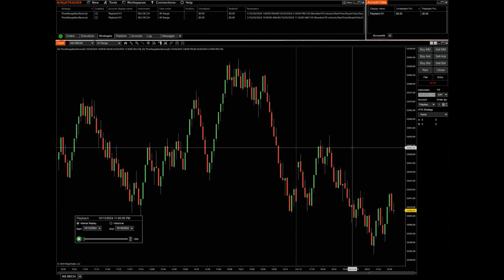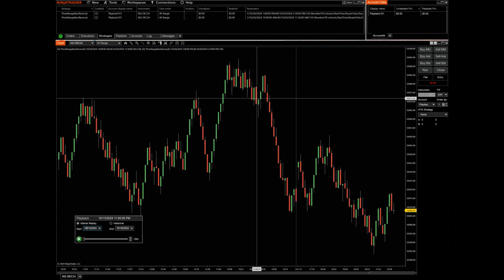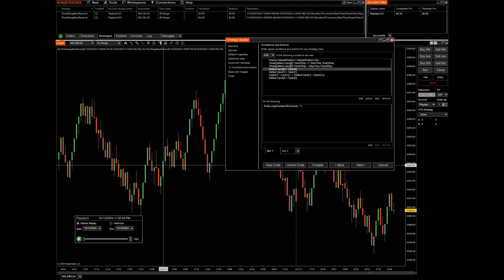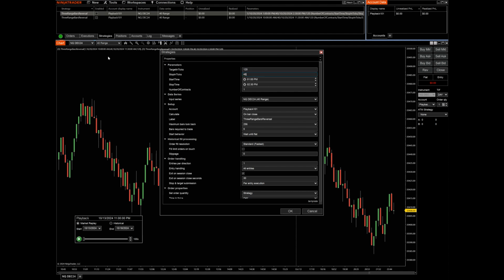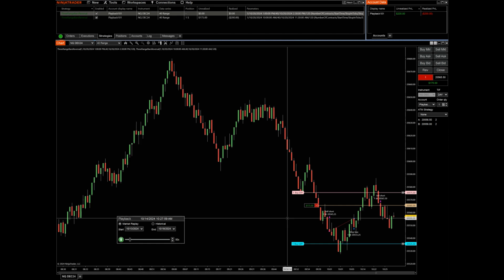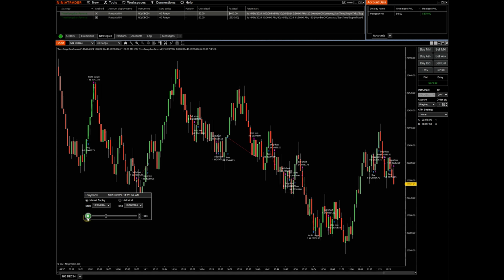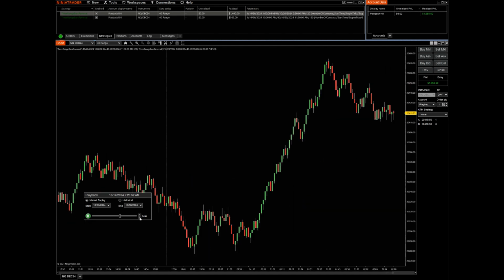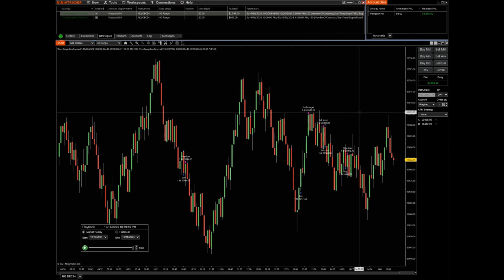Topstep Presents: NinjaTrader - How To Create a Bot